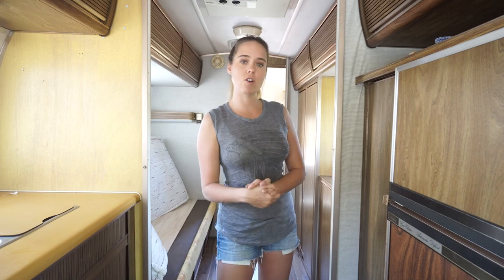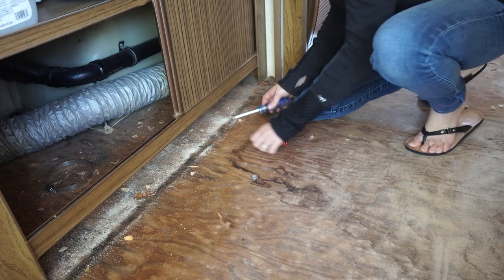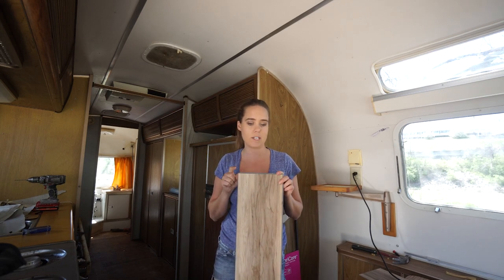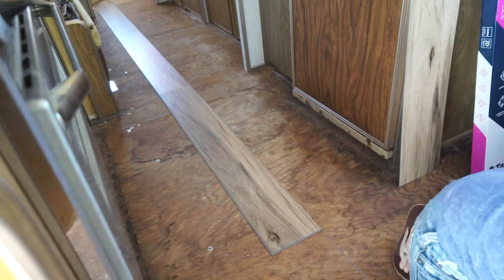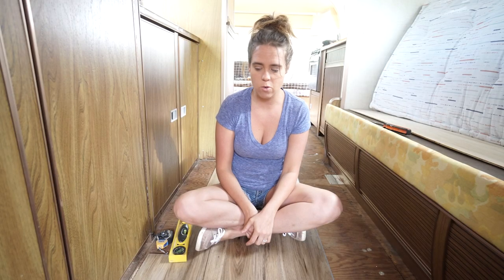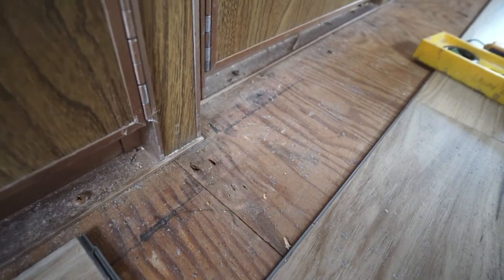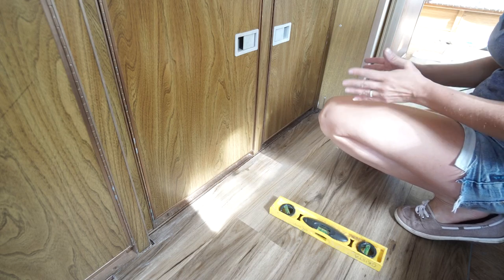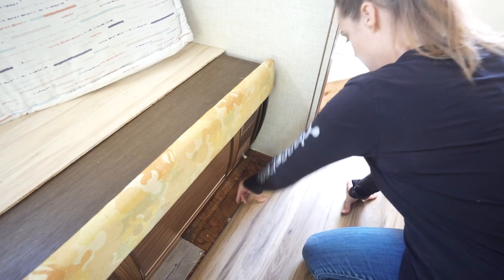Installing Vinyl Flooring in Airstream (DIY!)